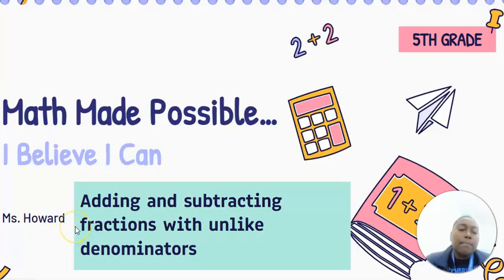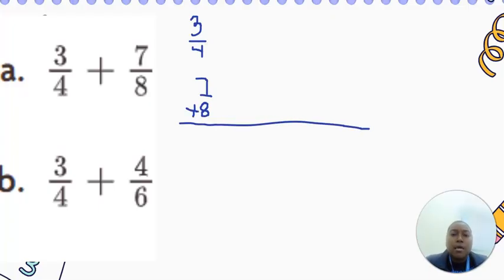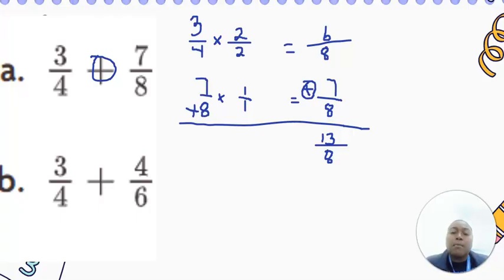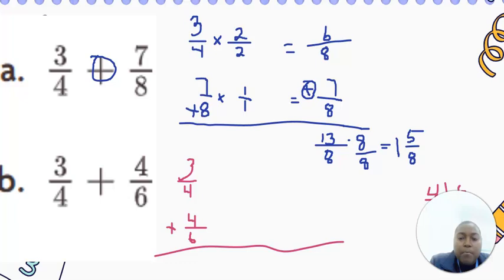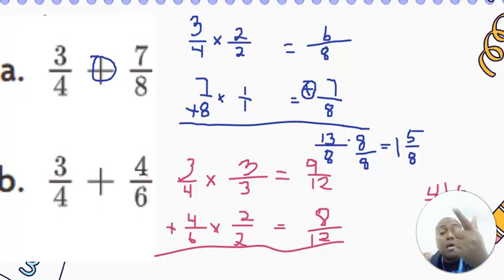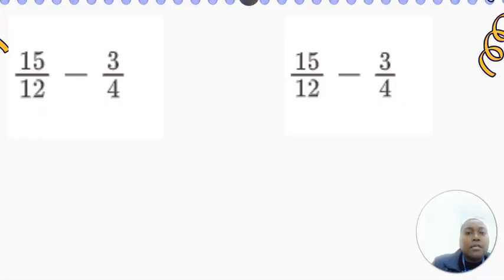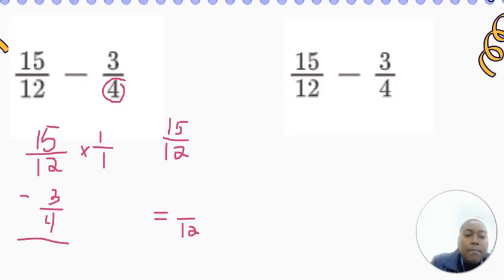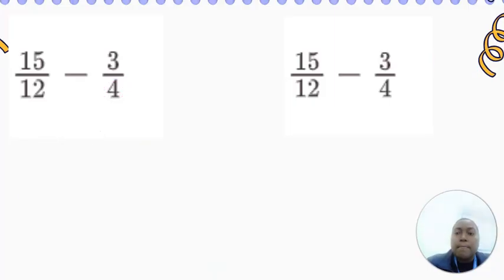Illustrative math Grade 5 Unit 6 lesson 10 Summary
Ever wonder how to make fractions play nice with each other? 🤔 In this video, we’ll learn how to find a common denominator—the key to adding and subtracting fractions! 🧠💡

We’ll explore how multiplying the bottom numbers (denominators) helps us find a shared number they both "fit into." Even when the numbers seem totally different, there’s always a way to make them match! 🧩

Watch how different strategies work and choose the one that makes the most sense to you. Let’s make fraction math simpler—and way more fun! 🎉